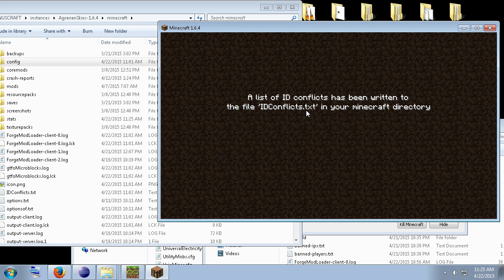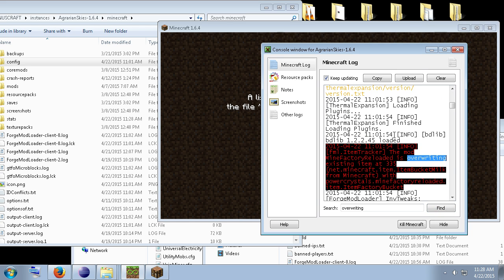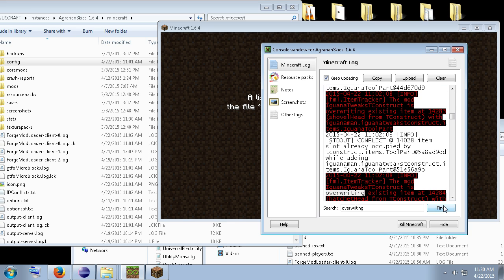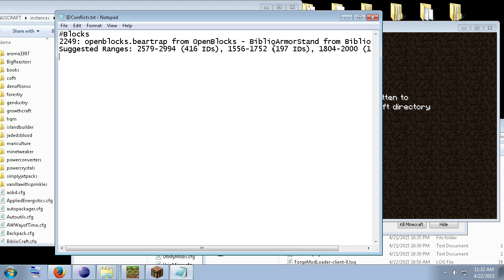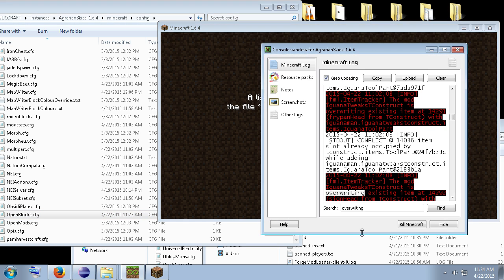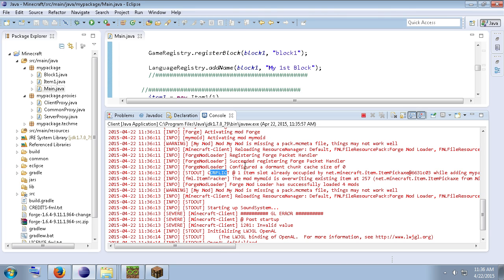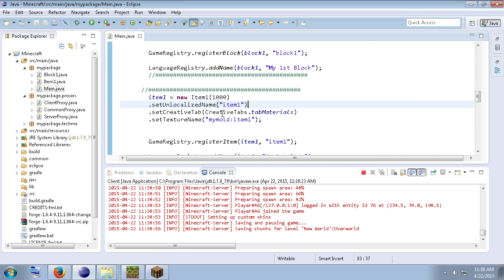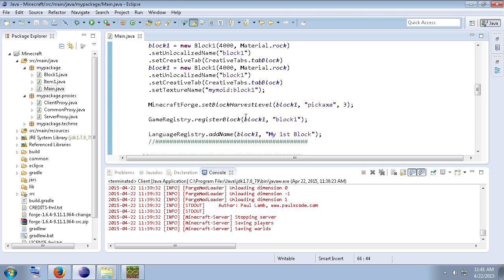Minecraft Forge 1.6.4 Modding Tutorial ID Conflicts p10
Minecraft Forge 1.6.4 Modding Tutorial ID Conflicts p10, how to mod minecraft forge 1.6.4, programming, forge ID Conflicts tutorial, How to resolve ID Conflicts